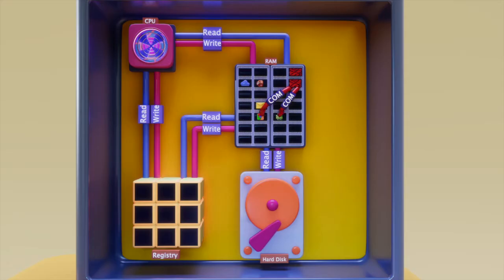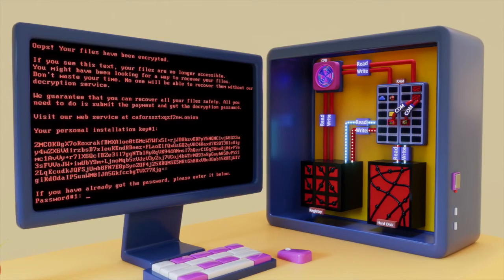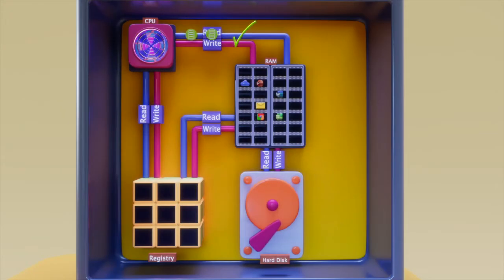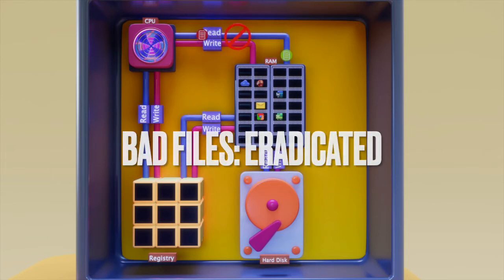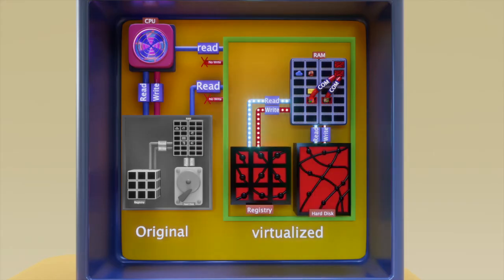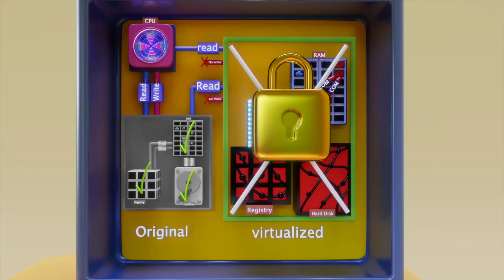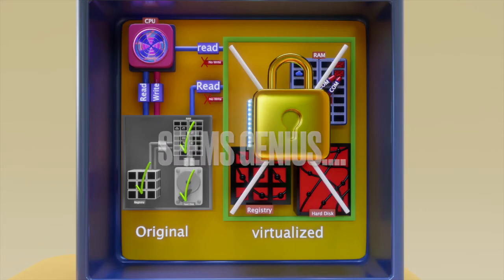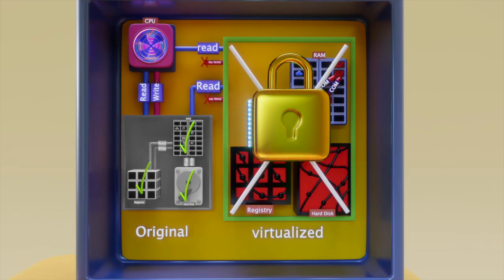Xcitium Patented API Virtualization Overview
This video presents an overview of Xcitium's Patented API Virtualization solution.